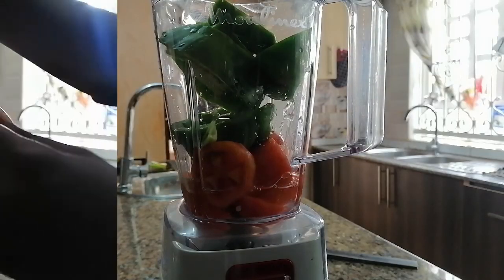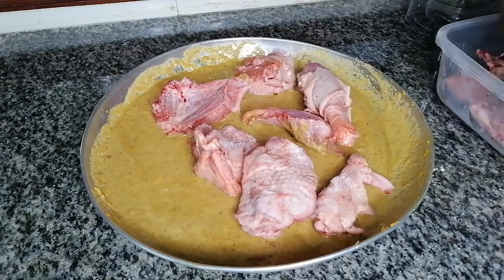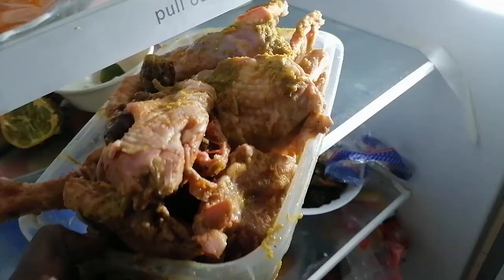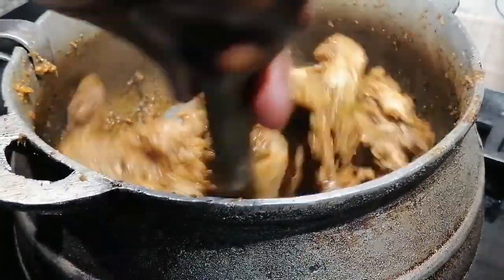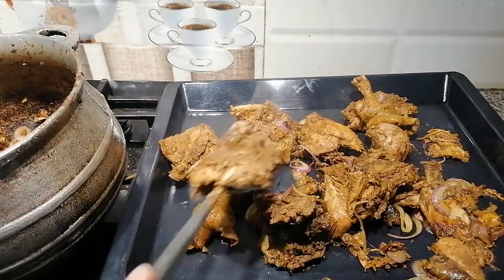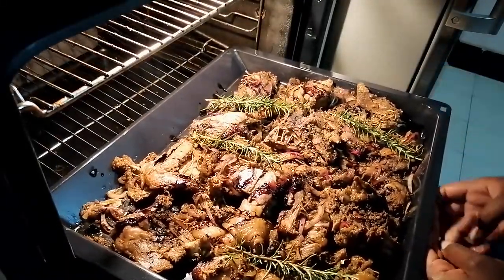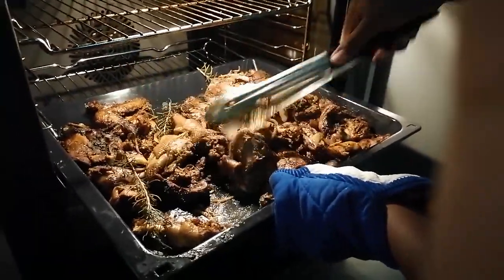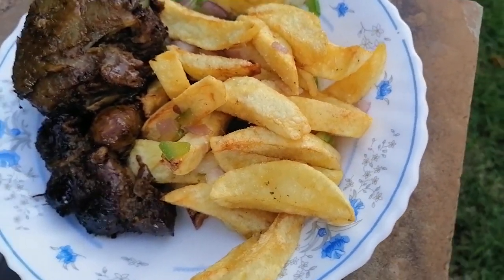Cooking with Ms Renee I Fries and Chicken Kienyeji Recipe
Loved doing this recipe for you guys, especially with the Idd celebrations coming up.

xoxo

CHICKEN KIENYEJI AND FRIES RECIPE
Ingredeints(For the Kienyeji Chicken)
1. Full Kienyeji Chicken
2. A tablespoon of the following: Fresh Garlic, Ginger and Tumeric
3. Half a teaspoon of the following: Cinnamon, Black Pepper, Ginger, Garlic(all powdered spices)
4. 2 Tomatoes
5. 1 Green Pepper aka Hoho
6. 1 and a half tablespoons of Soy Sauce
7. A bunch of rosemary leaves for baking in the oven
8. 1 Onion
9. Salt to taste

Ingredients(For the fries)
1. Fries(already deep fried)
2. 1 Onion
3. 1 Green pepper(Hoho)
4. Salt to taste
5. 1 Tablespoon of oil

PS: Kienyeji Chicken doesn't require oil unless necessary as it already has a lot of oil.